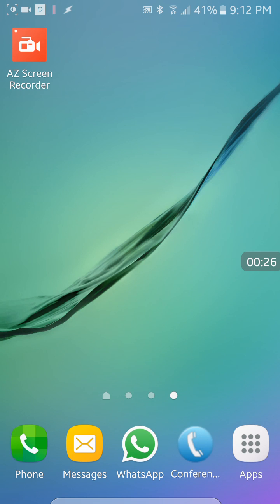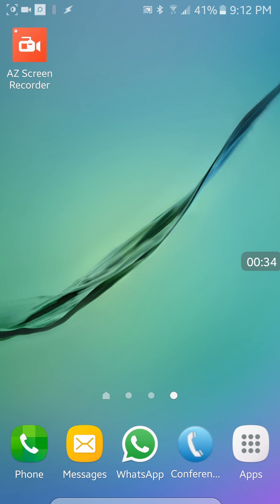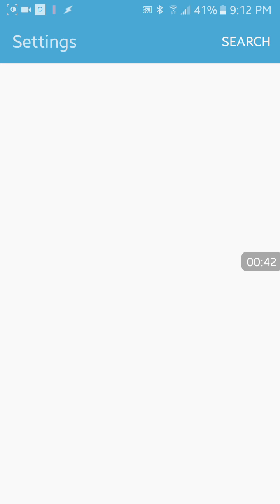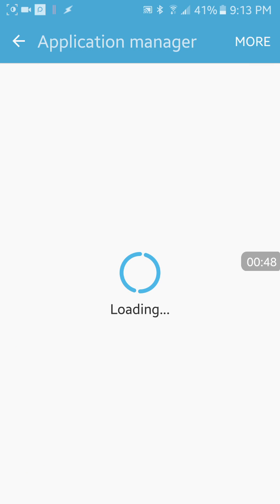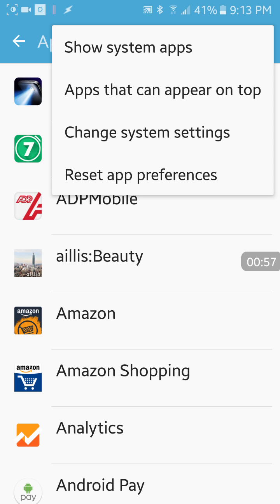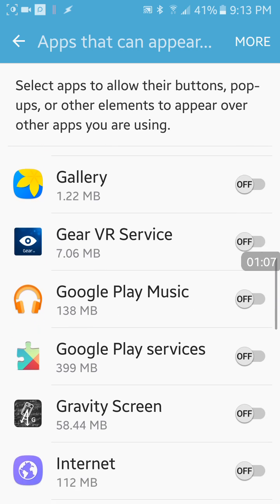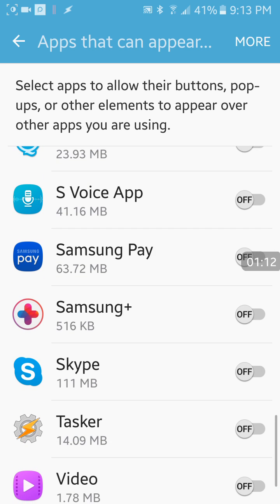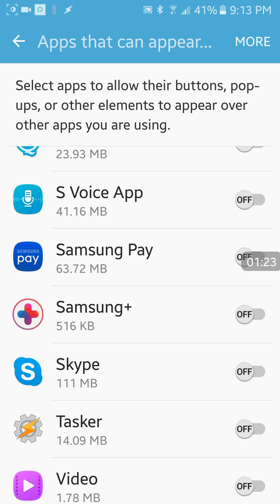Screen Overlay issue FIXED!!- Marshmallow update on Samsung Galaxy S6, S6 Edge,S7,S7 Edge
Quick video for Samsung Galaxy S6,S6 Edge,S7,S7 Edge Marshmallow update Screen overlays fix